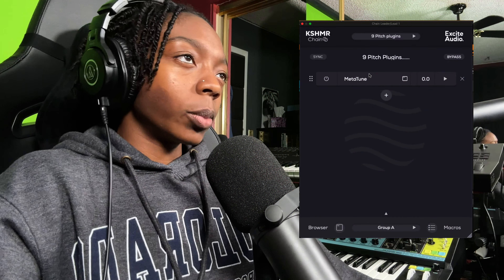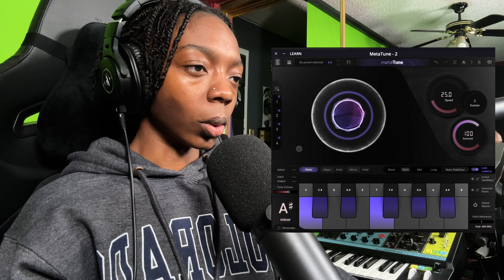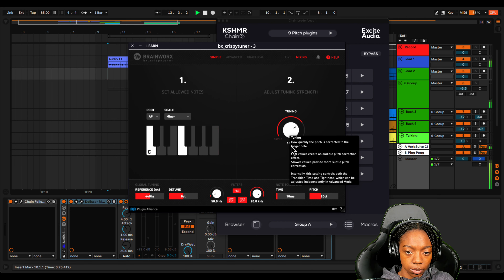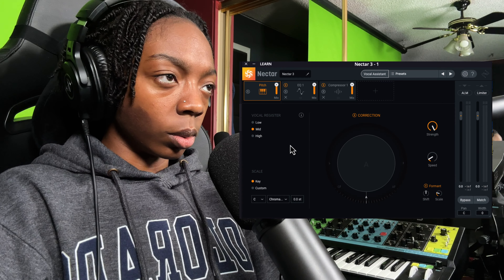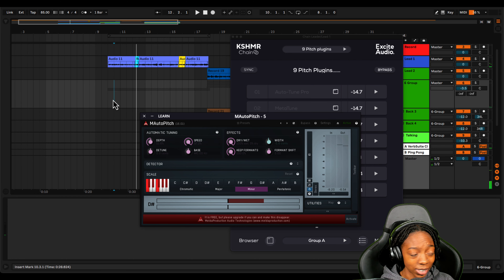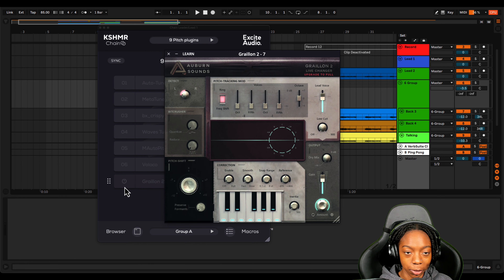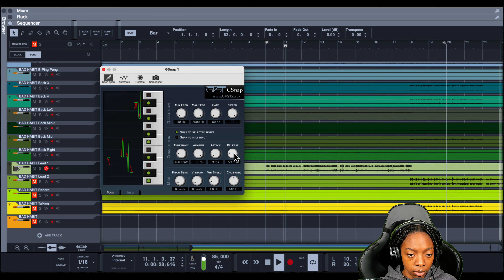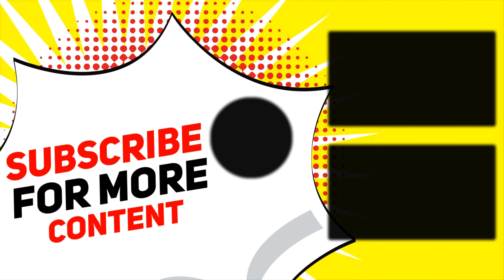I Tried 9 Autotune Plugins… Some Were Terrible!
Autotune is a staple in music today. Some of it is great, and some of it... sucks that sometimes the blame is the artist or engineer, and other times it's the plugin... 😬 I tried 4 free autotune plugins and 5 premium autotune plugins. Enjoy!

Autokey
^Available in App Store AND Google Play

Don't have a phone? Find your key here!

00:00 - Intro
01:02 - No Autotune
01:25 - Auto-Tune Pro
02:20 - Plugin #2
03:35 - Plugin #3
04:42 - Plugin #4
05:41 - Plugin #5
06:45 - Plugin #6
07:52 - Plugin #7
08:57 - Plugin #8
10:46 - Plugin #9
12:23 - Outro